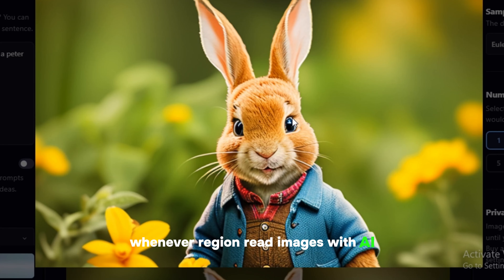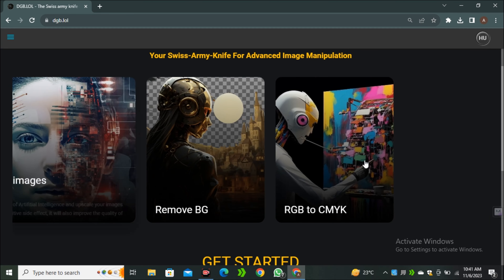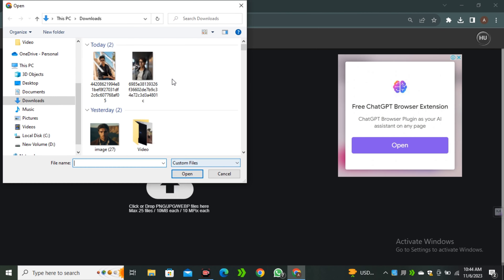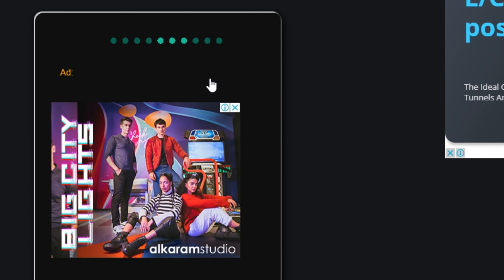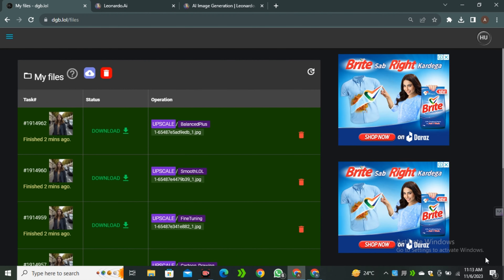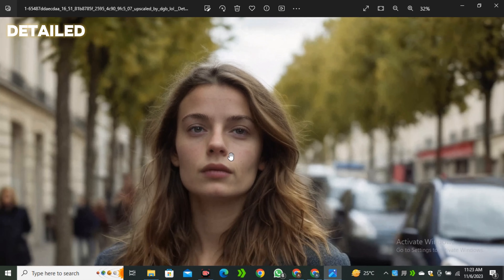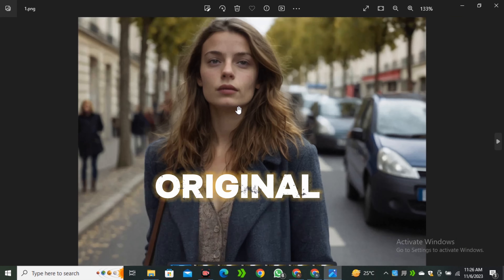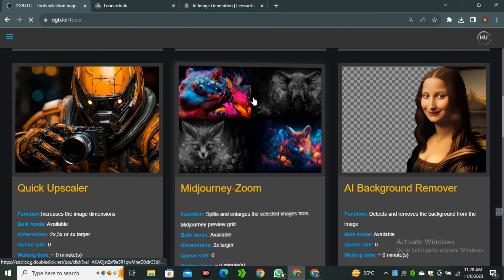Best Ai Image Enhancer | Upscale images In Bulk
Try VideoProc AI to batch upscale old and low-quality images to 4K/8K/10K, enjoy faster upscaling speed and get instant results.
How AI helps enhance old and low-quality images to better quality

Transform your photos with this Amazing AI image enhancer, the ultimate tool to unlocking the hidden beauty of  your images. This free Ai image upscaler offers you 6 models to upscale every type of image. We will try all Ai image enhancement models. Unlock the power of AI to enhance details, upscale resolution. Experience the difference and elevate your photography with our easy-to-use AI image enhancer